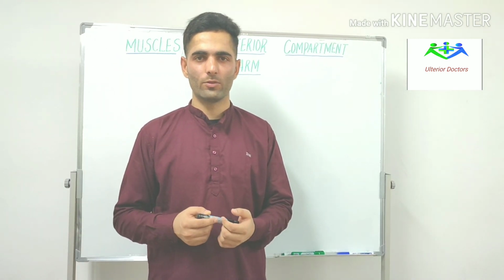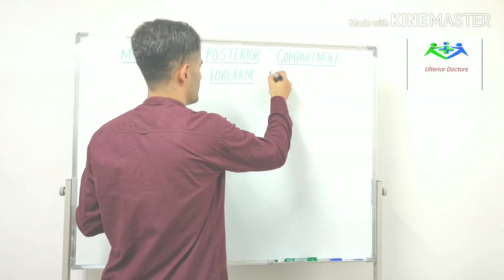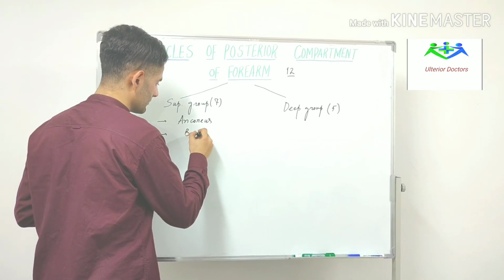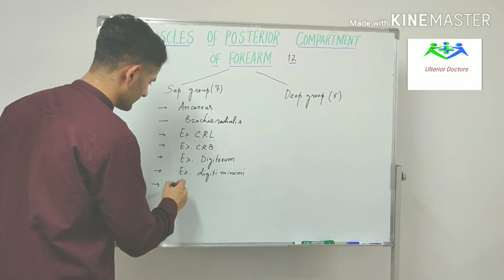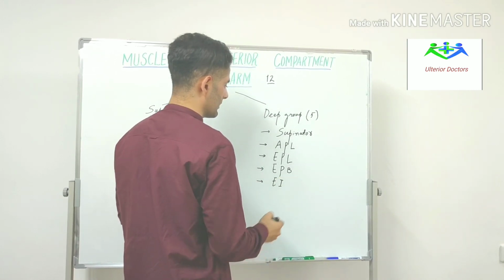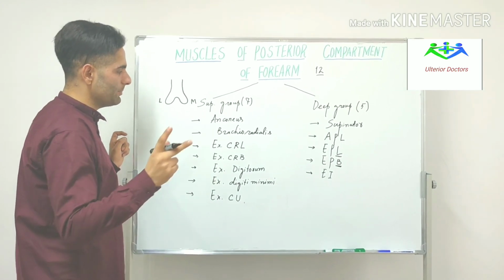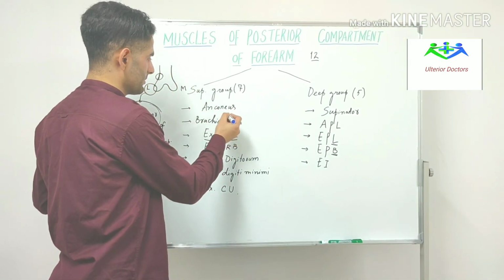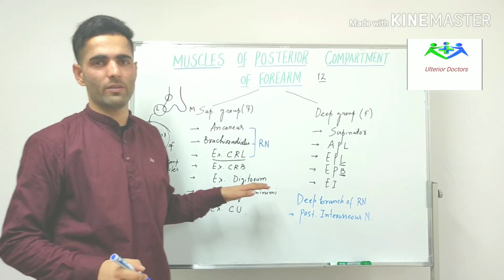Muscles of Posterior compartment of forearm part 1